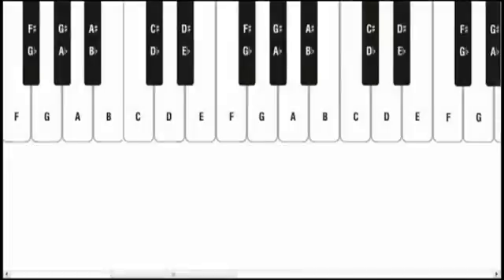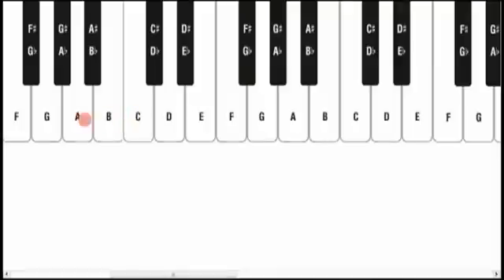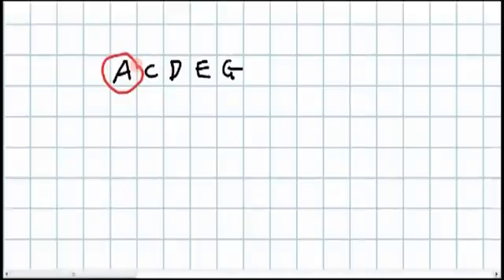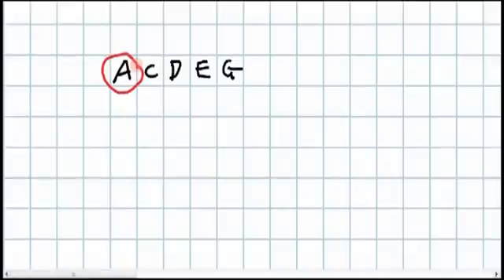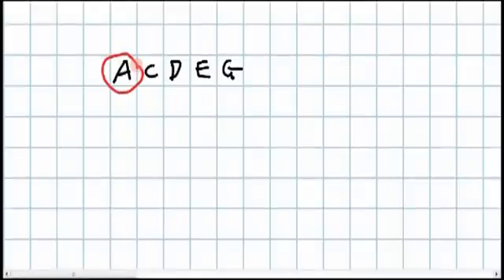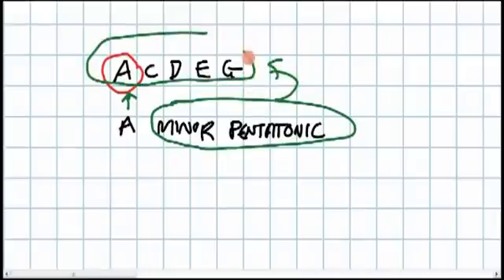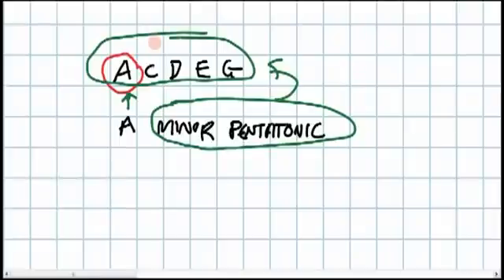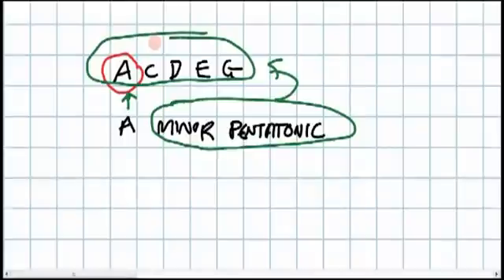Scale Theory Lecture 1 Pt 2 -- Defining a scale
This is part of a lecture in a series. Information about the whole course and how to follow it in sequence can be found